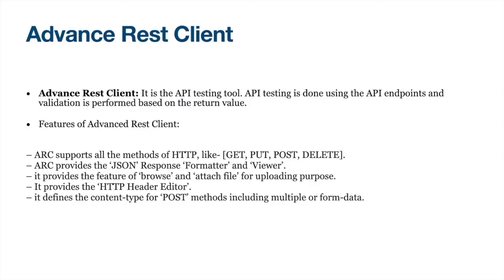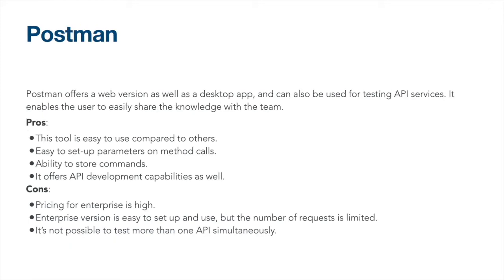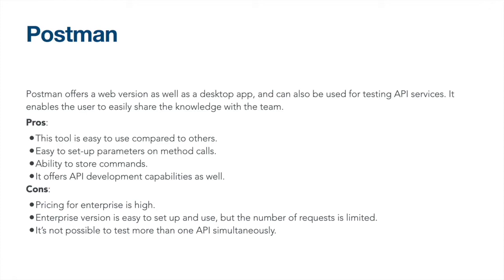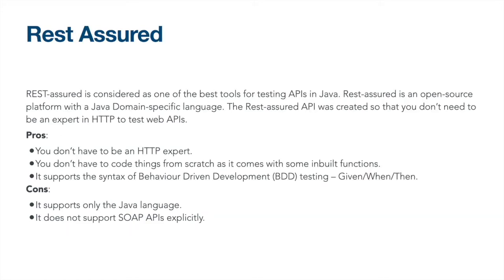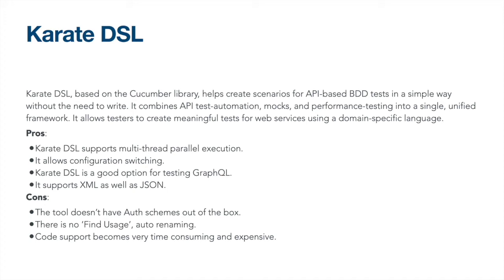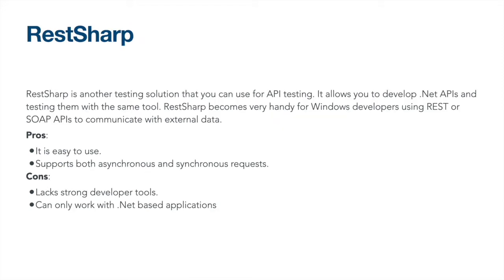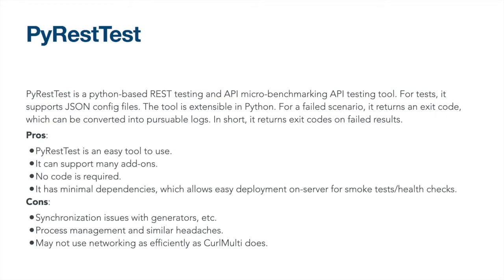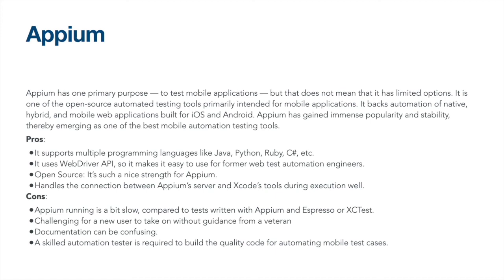Api Testing tools [Tools]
This video will describe different types of Api tools for Manual and Automation